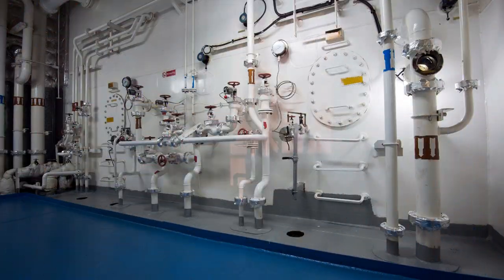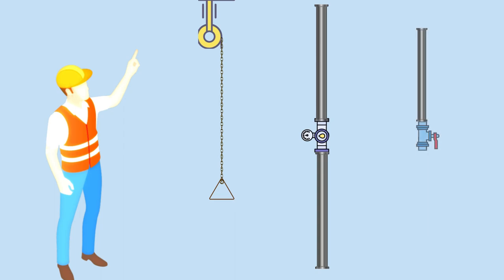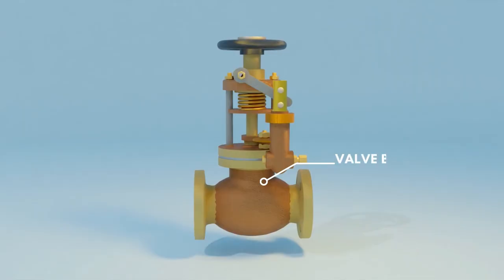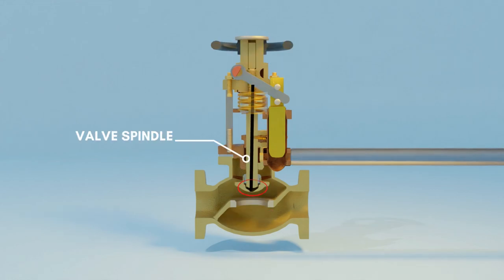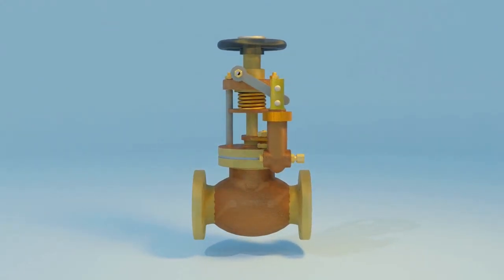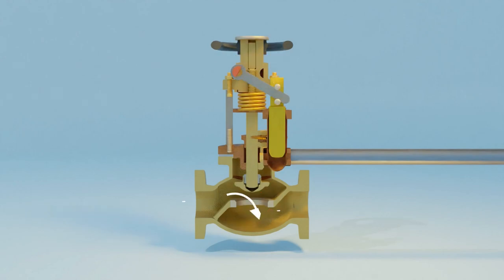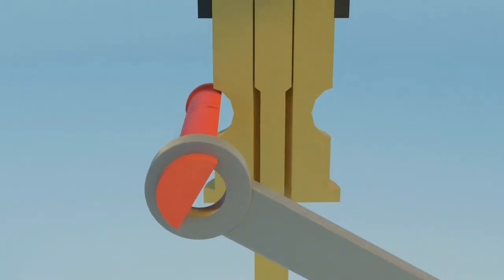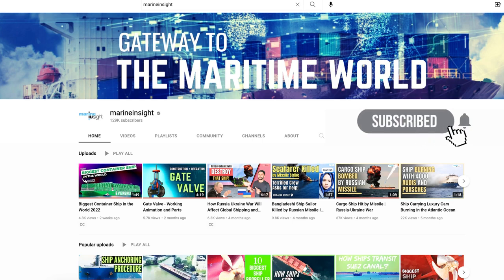Quick Closing Valve Working Animation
Video Title: Quick Closing Valve Working Animation

Quick closing valve on ships are an important safety equipment that in case of accidents such as fire,  cut offs fuel to the fire.

The quick closing valve is a remote operated valve i.e. can be operated and shut remotely. This video explains quick closing valve use and working using animation.

Check the complete video for QCV operation and how it is reset to its normal position.

Chapters

00:00 Where & Why QCV are used
00:28 How they are operated
00:40 Location of remote operation
00:56 Construction
01:58 Working - Remote shutdown
02:42 Reopening and setting it to normal position
03:26 Usage and advantages